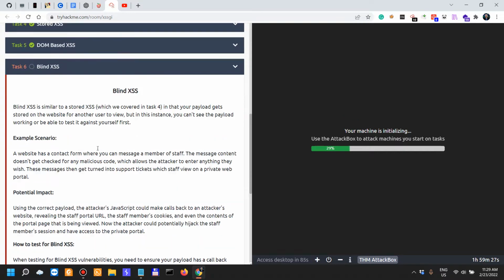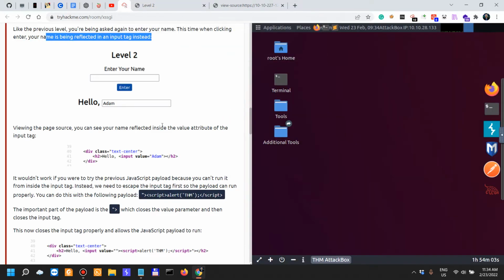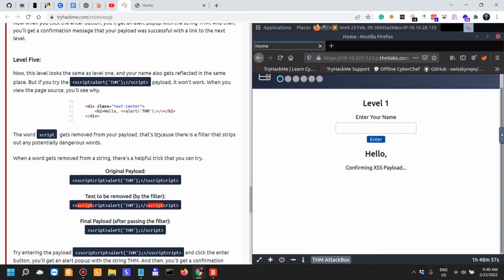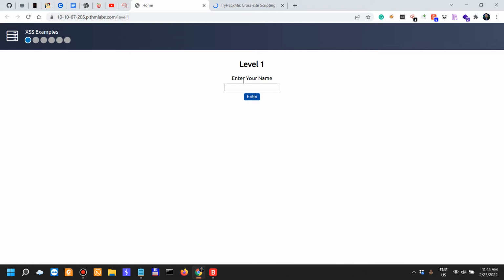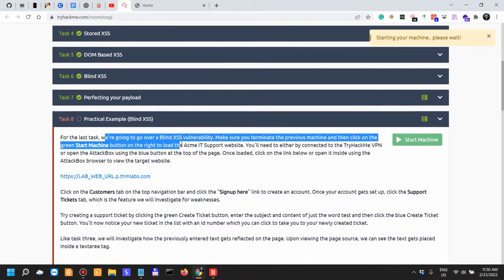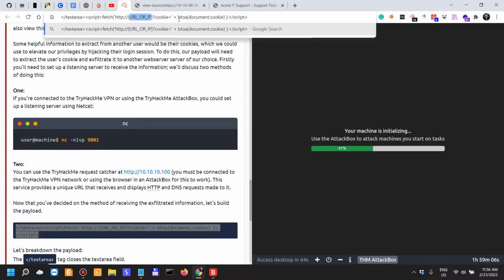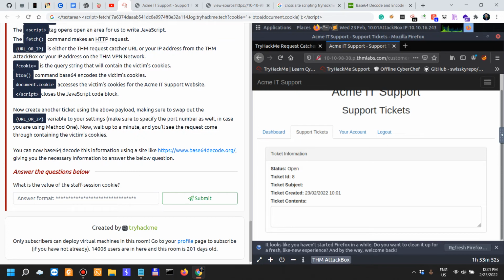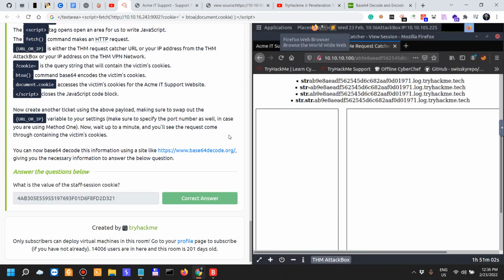XSS - Part 2 - Jr. Penetration Tester [Learning Path]